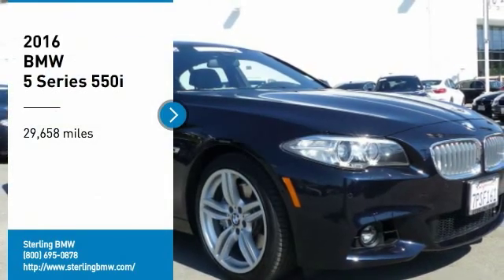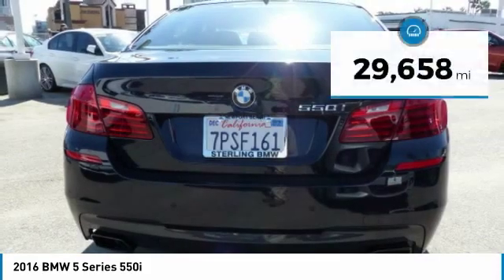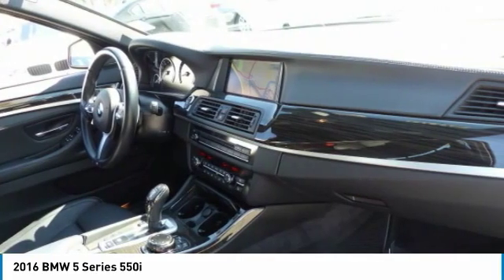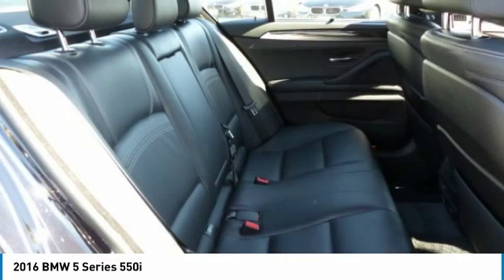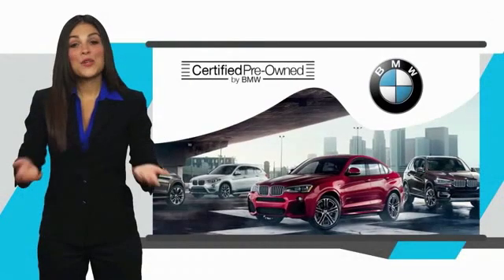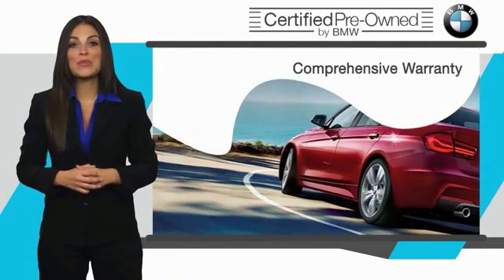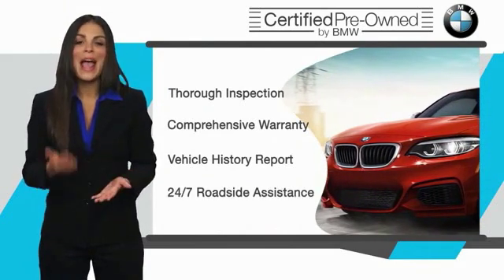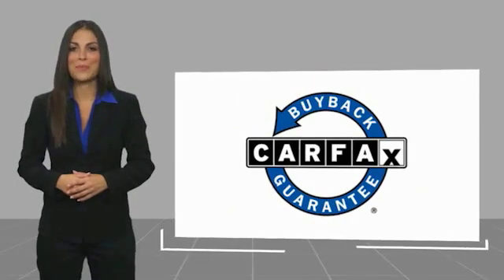2016 BMW 5 Series Newport Beach CA 39669L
2016 BMW 5 Series 550i

Sterling BMW
3000 W. P.C.H